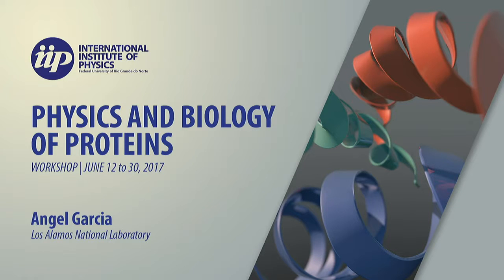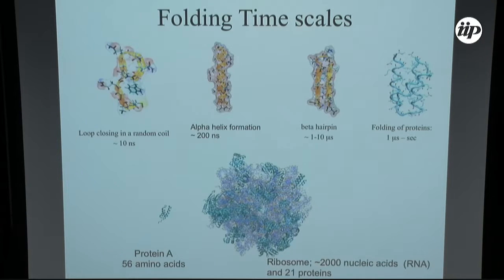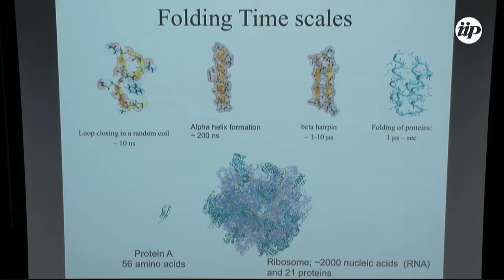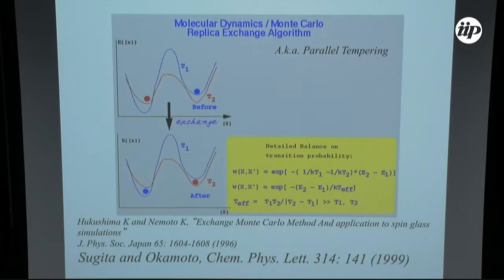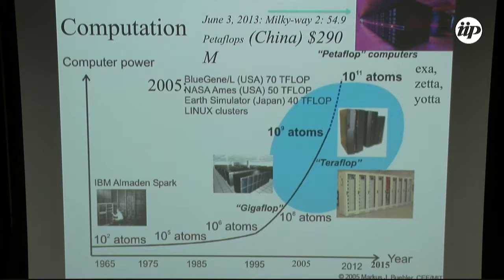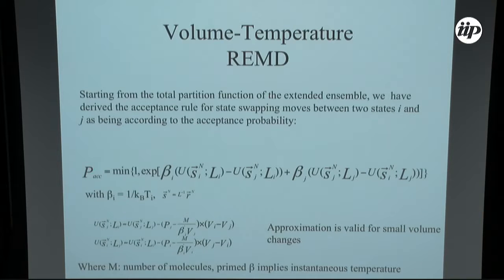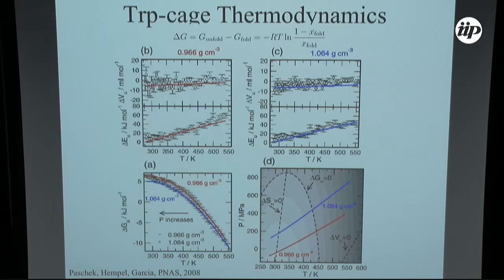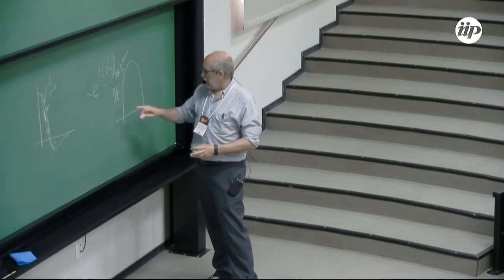Modeling proteins under extreme conditions (minicourse) part 2 - Angel Garcia